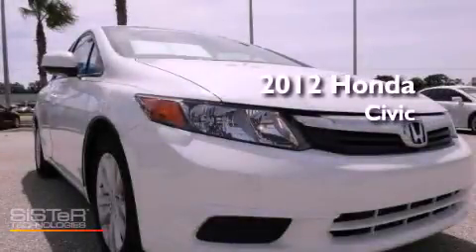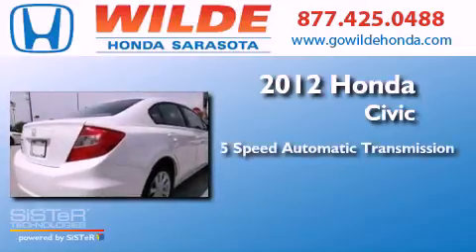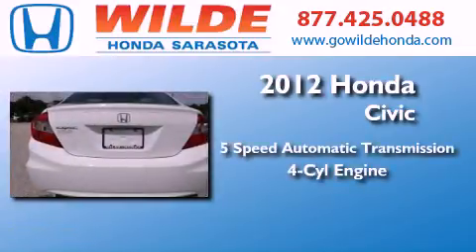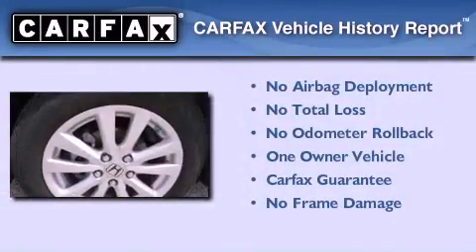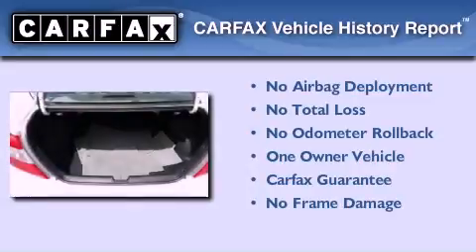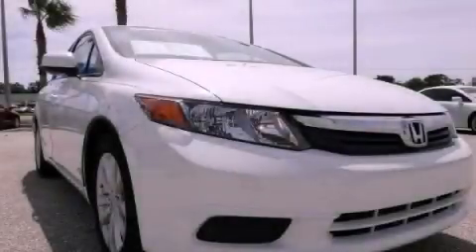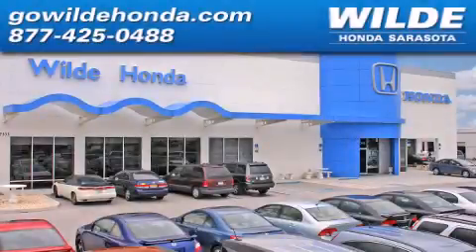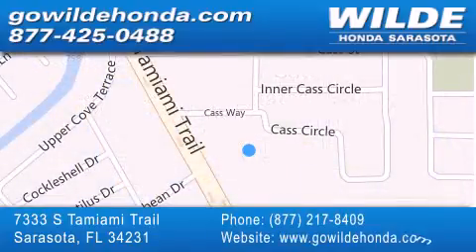2012 Honda Civic Sarasota FL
Year : 2012
 Make : Honda
 Model : Civic
 Engine : 4 Cylinder Engine
 Trans . : automatic
 Exterior : Taffeta White
 Miles : 2,635

 Stock : P9808

 7333 S. Tamiami Trail